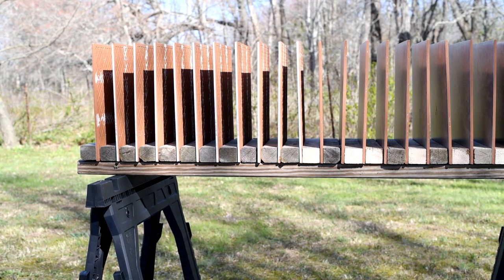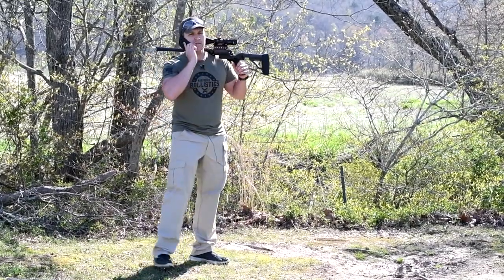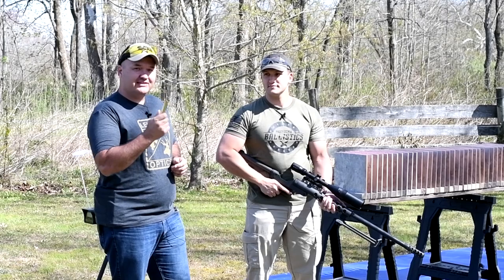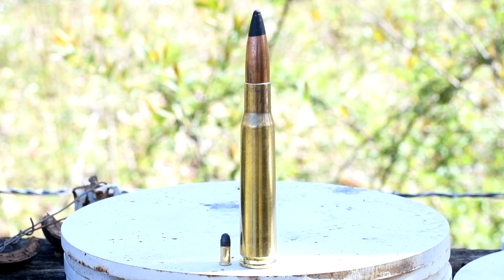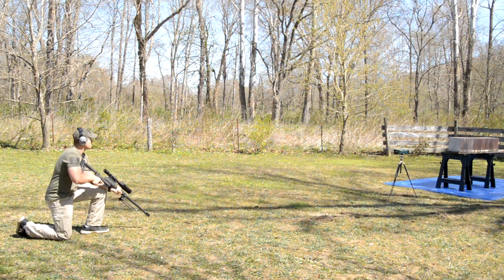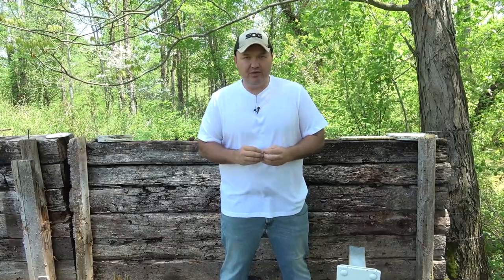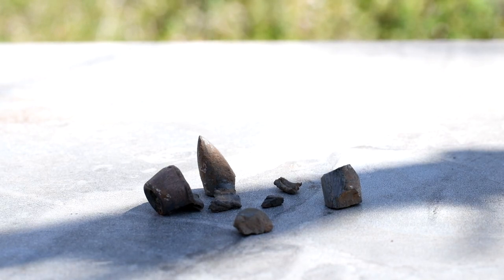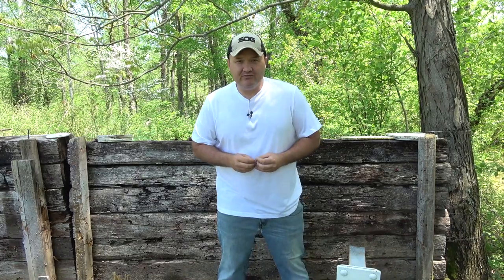50 BMG Armor Piercing vs Ceramic Tile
Using the Serbu RN-50 to send a black tip .50 caliber bullet into the tile set up. Special thanks to Kentucky Ballistics.

If you want to leave a one time tip this is my PayPal